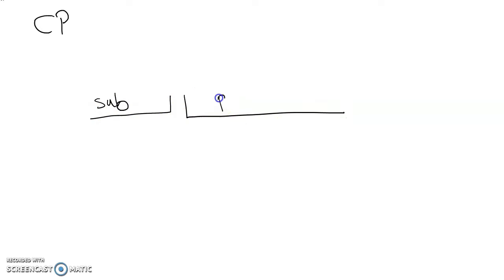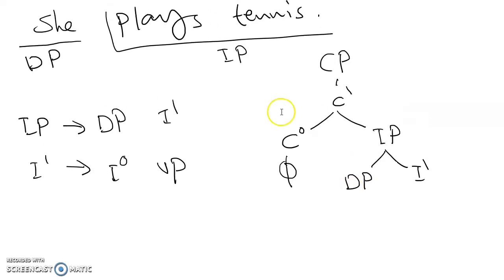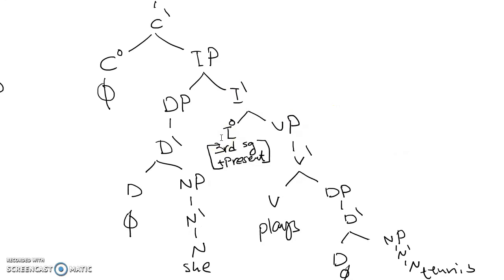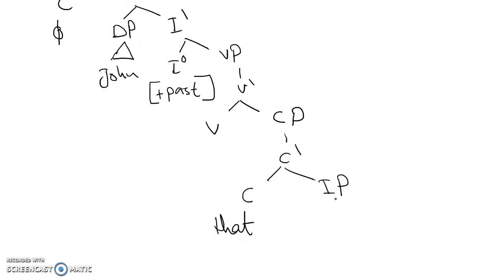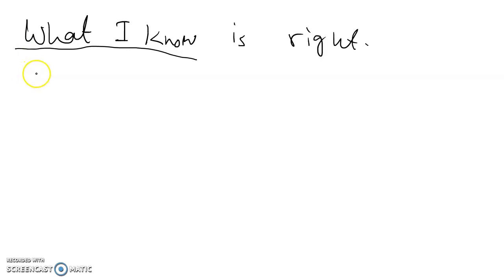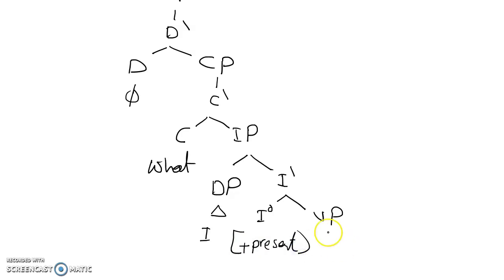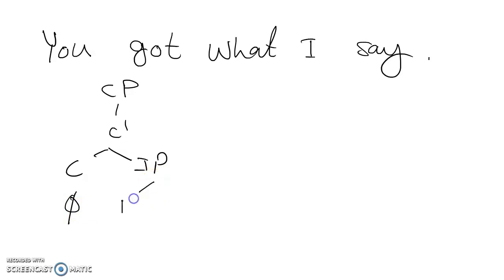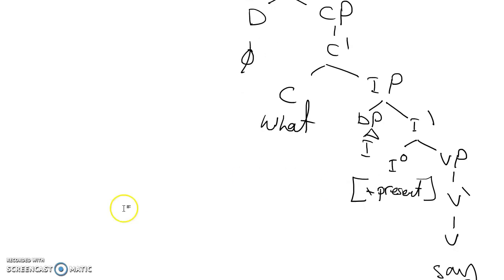How to analyze CP in X' Theory?